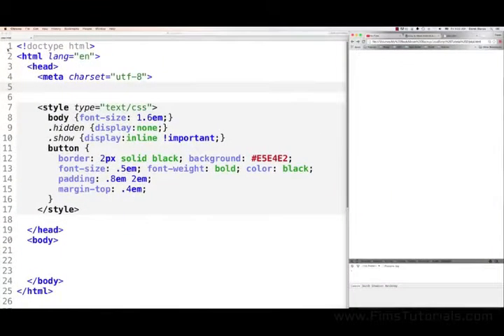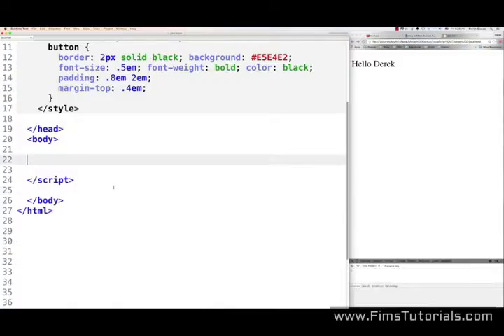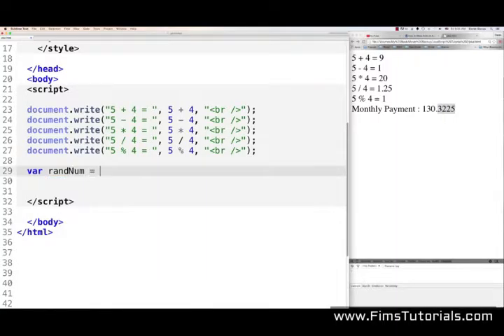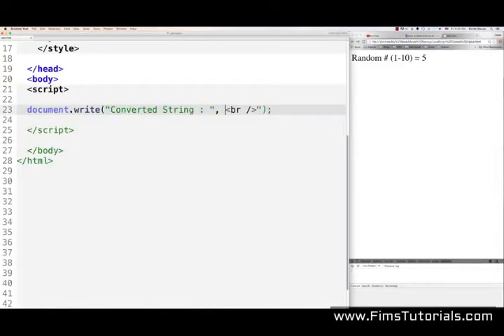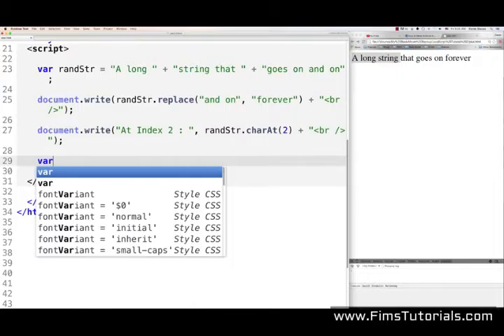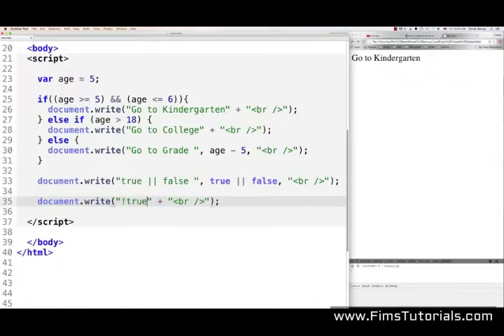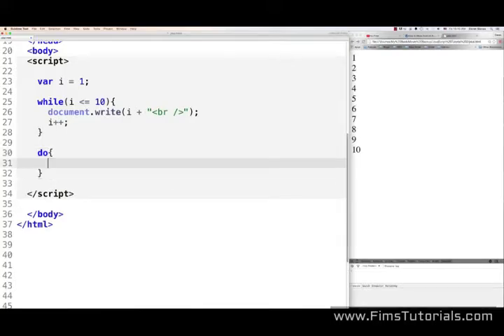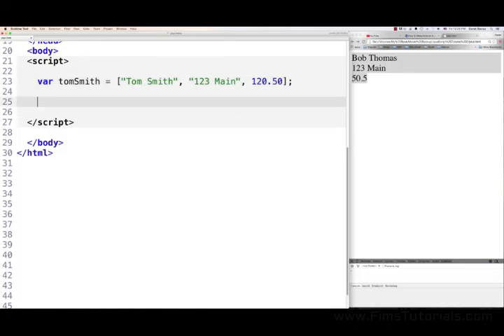Javascript WebDesigning Course Video #001 English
FIMS Tutorials Javascript WebDesigning  Course Video #001 English